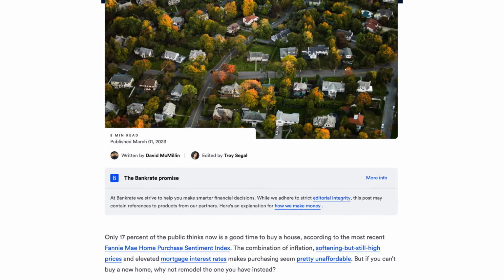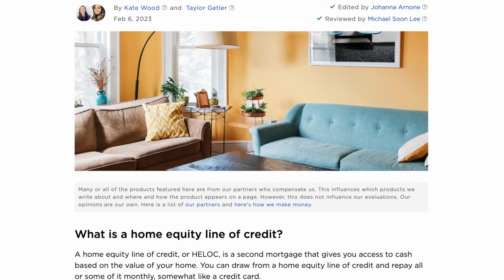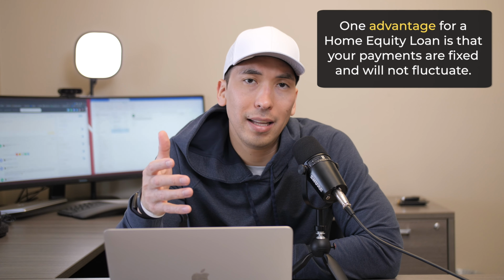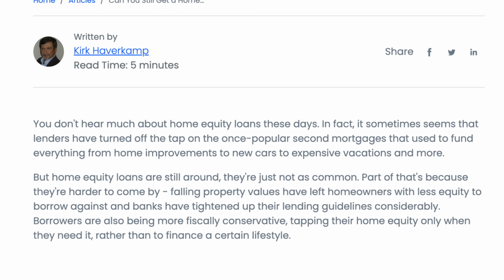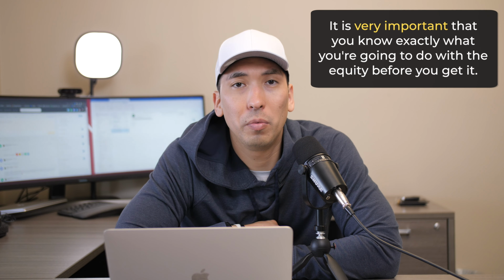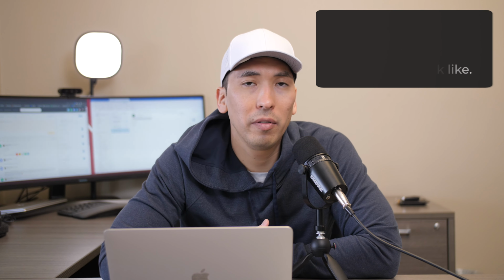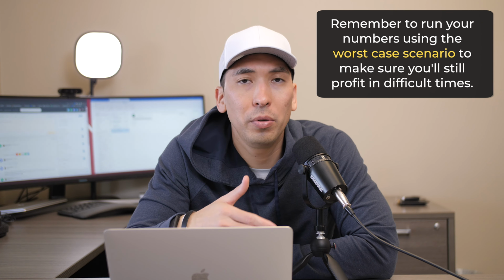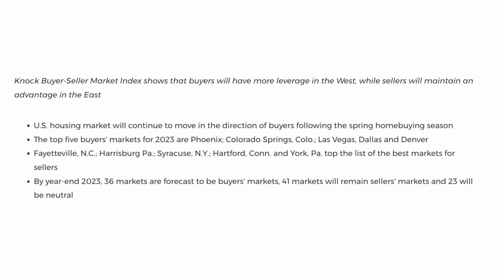Home Equity Loan Made EASY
Are you looking to tap into your home equity? You may have heard of a HELOC (Home Equity Line of Credit) but have you heard of a HELOAN (Home Equity Loan)? I'm going to be breaking down the difference between the two and what to expect to expect if you're considering a HELOAN!

🏠 Buying your first house?

→ Check out all of my favorite resources for buying a home

OUR PROCESS:

We can help you save thousands on your next home without spending a ton of time! My team and I will customize your home financing strategy so you can quickly and efficiently get the home you are looking for at the right price. Here’s how our two-step process works:

First, we get you pre-approved so you know your options and what your buying power is. Next, we get you aligned with one of our top real estate partners who will help you negotiate the best deal on your home.

Whether you are a first time home buyer or looking to invest in your next rental property, we have helped over 3,000 clients over the last 15 years save thousands of dollars without spending a ton of time on the home-buying process. Ready to get started? Let's discuss your options.
SOCIAL:
TOOLS:
ABOUT ME:

My name is Sean Uyehara, area manager at Geneva Financial. And I'm dedicated to helping homebuyers like you get pre-approved on your mortgages across America. Whether you're purchasing, refinancing, downsizing, buying a rental, or even your first mortgage, we got you covered. Specifically, I'm licensed in these states: Alabama, Arizona, Arkansas, California, Colorado, Florida, Georgia, Hawaii, Indiana, Louisiana, Missouri, Nevada, North Carolina, Oregon, Tennessee, Texas and Washington.

The information contained is the viewpoint of the presenter(s). Individuals should consult their own financial representative. Geneva Financial LLC. NMLS ID# 42056 Equal Housing Opportunity. This information is not intended to be an indication of loan qualification, loan approval, commitment to lend, or offer to enter into an agreement. Loans are subject to credit and property approval. Not all customers will qualify. Information, rates, terms, and availability of programs are subject to change without notice. Not all products are available in all states or for all dollar amounts. If you are refinancing your existing loan, your total finance charges may be higher over the life of the loan. VA loans subject to VA eligibility. Other restrictions and limitations apply.